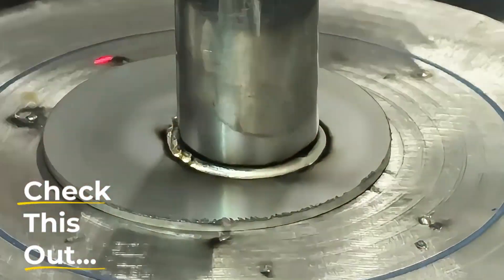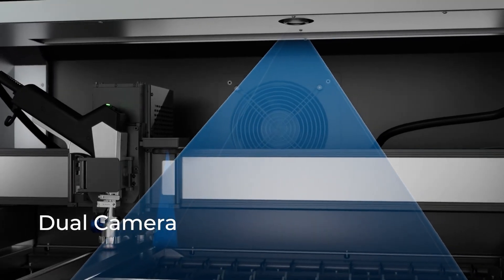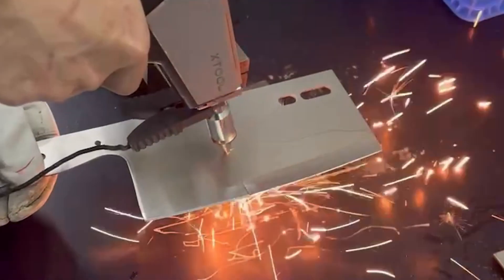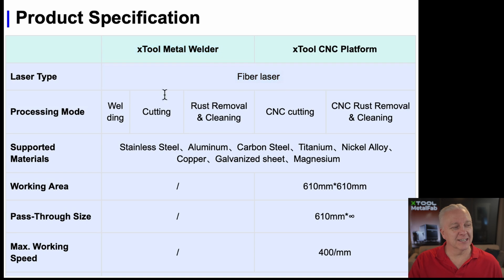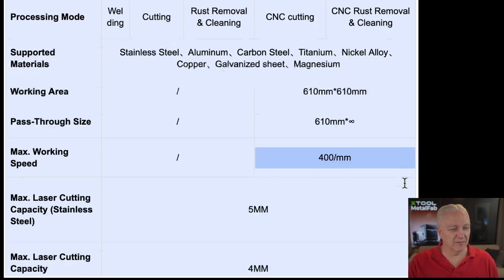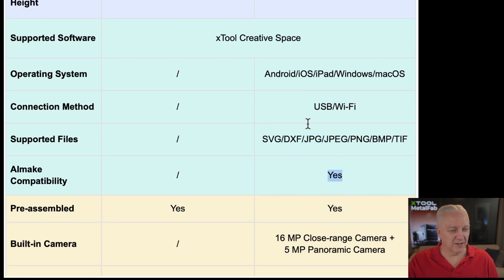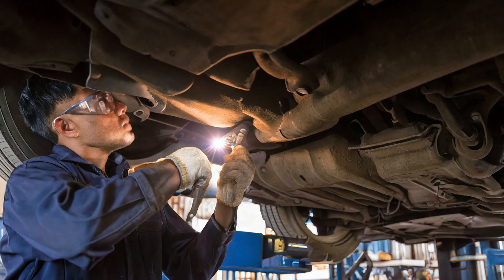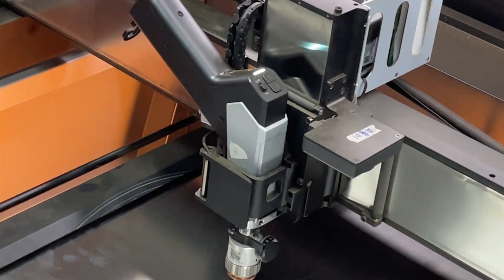This New xTool MetalFab Makes Metal Working DEAD SIMPLE!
If you’re a maker, crafter, or small workshop owner trying to grow your customer base fast, this video is packed with game-changing insight. I dive into the brand new Xtool Metal Fab, an all-in-one CNC metal cutter and laser welder designed to simplify metalworking like never before. Whether you’re creating custom signs, prototyping metal parts, or just want to expand into higher-value offerings, this machine could open massive opportunities—even if you’ve never welded before. I’ll break down the key features, what makes it perfect for small businesses, and how tools like this can help you attract more customers with professional-grade results. If you’re serious about leveling up your workshop and boosting sales, don’t miss this one.

00:00 Introduction
01:06 Product Overview
03:49 Product Overview
08:20 Who Can Use a MetalFab?